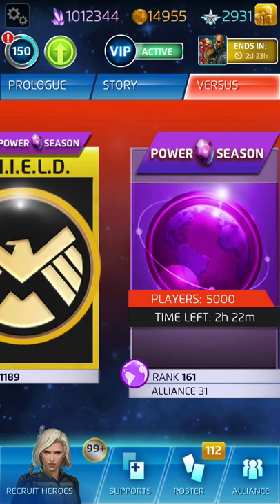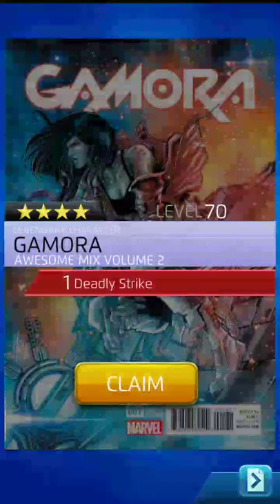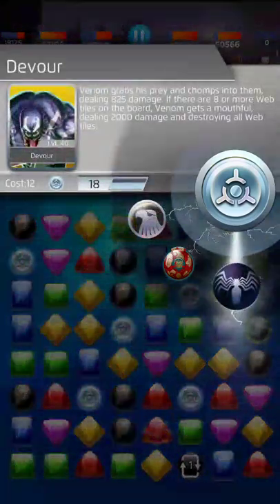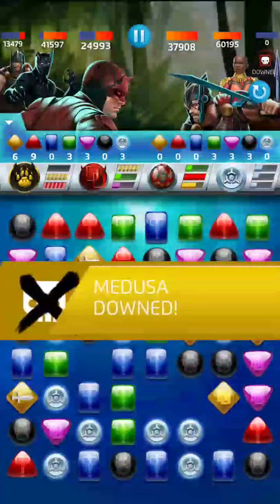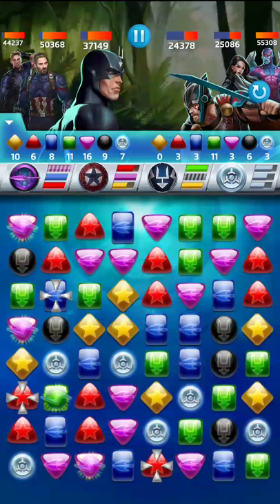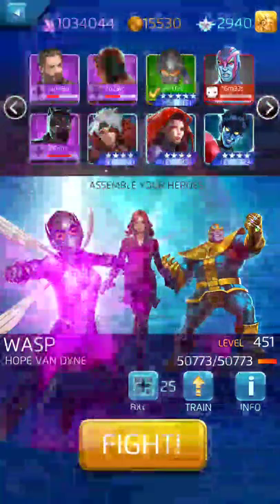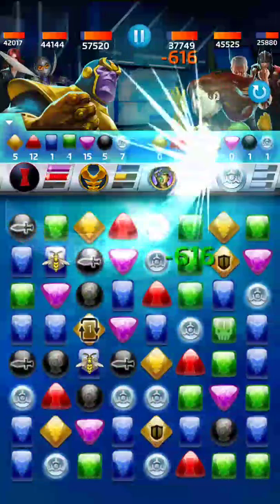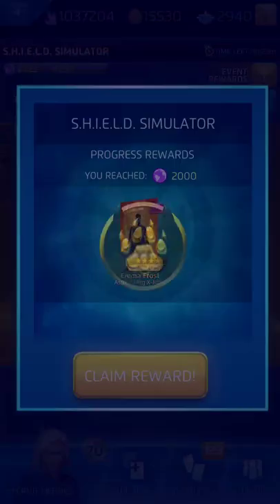Rick OShay MPQ day 1036: Shield Sim rush 2000! Tokens!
Another incredible Viewer Luck run in Heroics and other Tokens!
We rush for over 600 pts in SHIELD Simulator! Once again I have waited until the last few hours to earn the 4* cover reward at 2000 pts!  Can we finish in time?